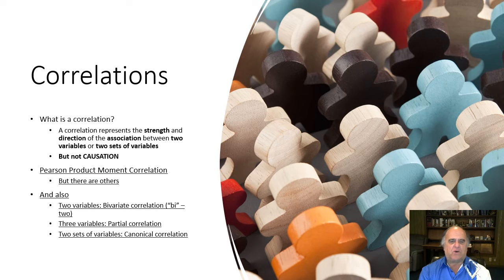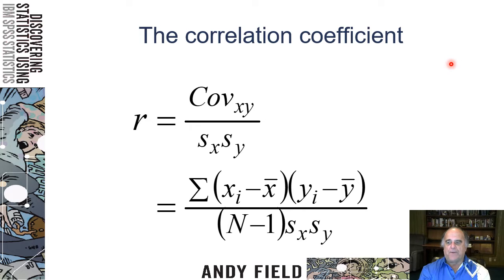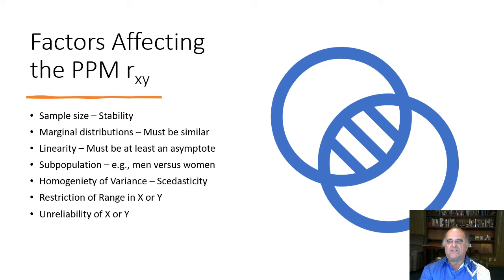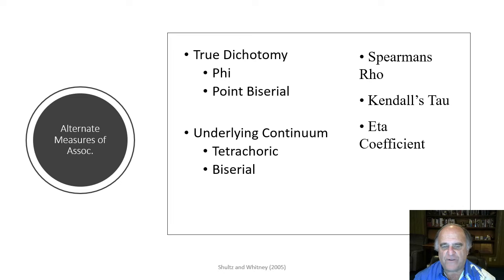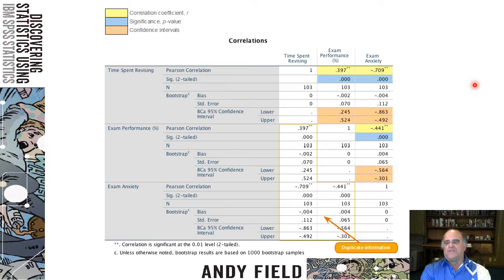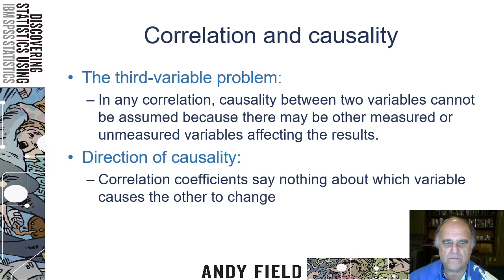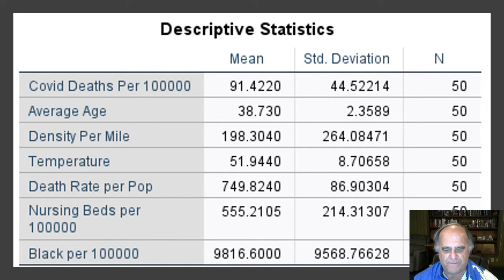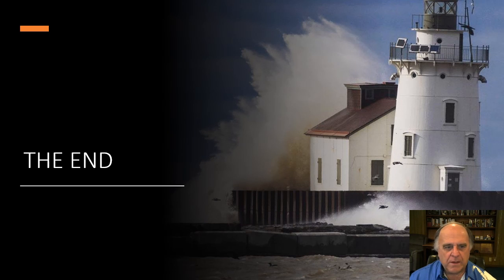Correlation and Regression 3 Correlation 12 21 2020a rec